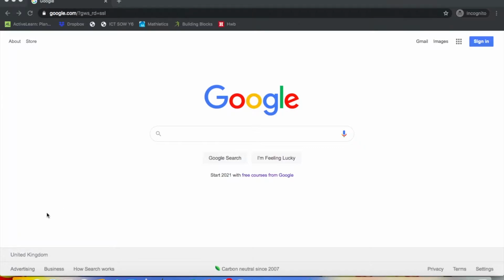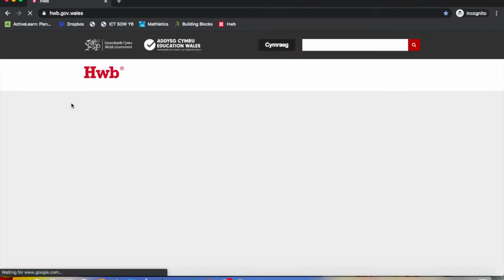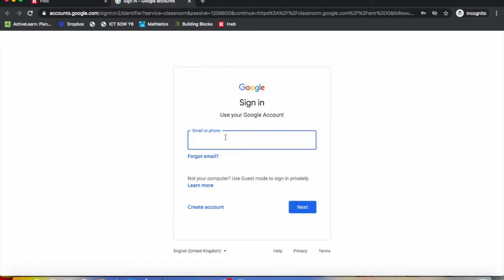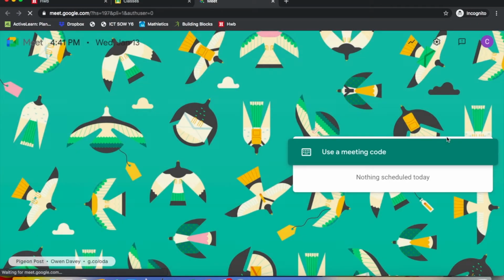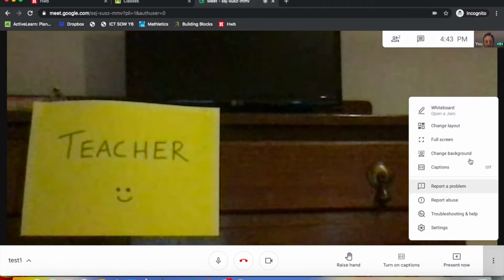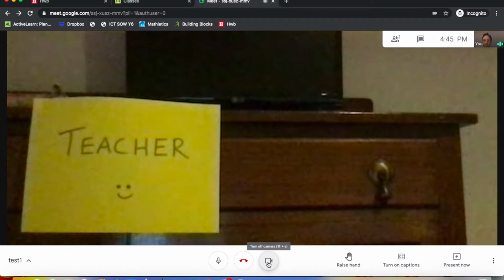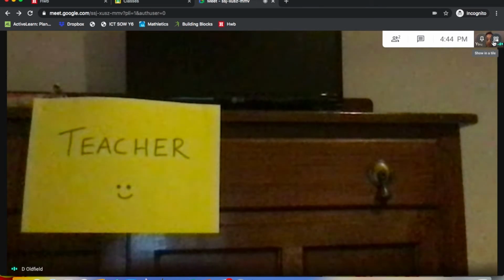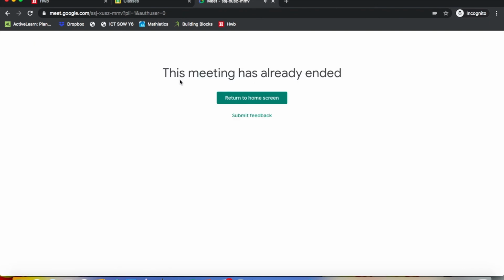YYD Google MEET Guidance Part 1 - using laptops